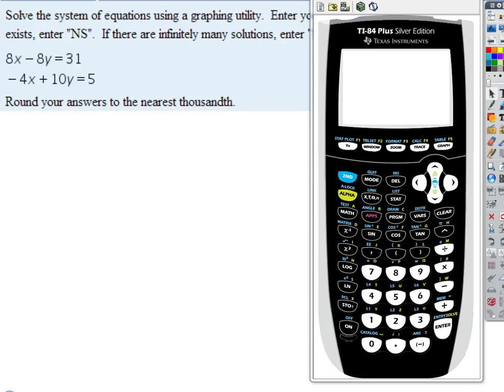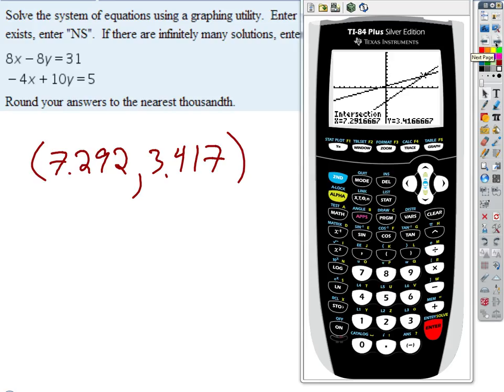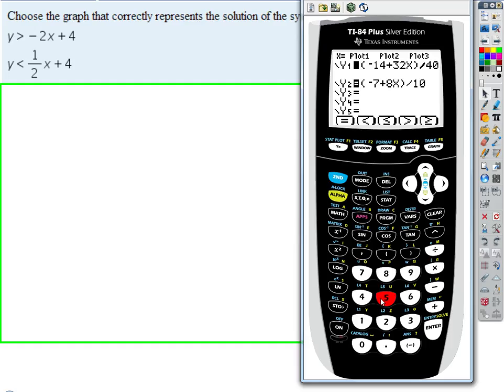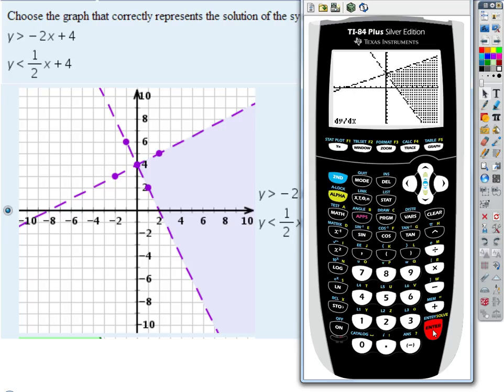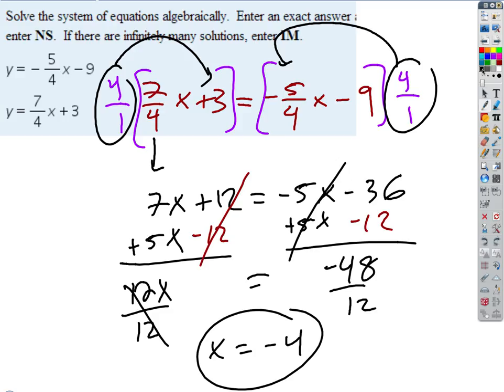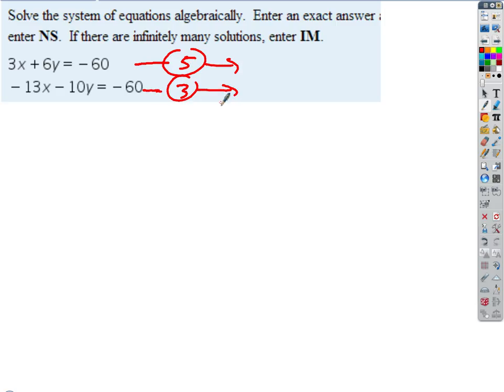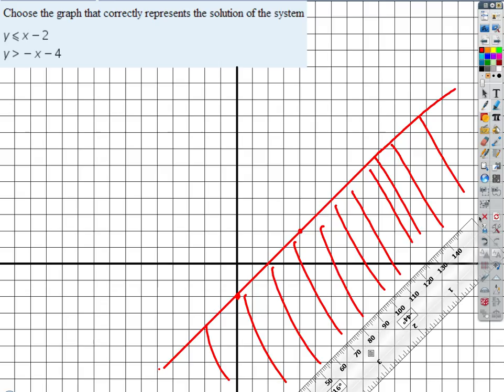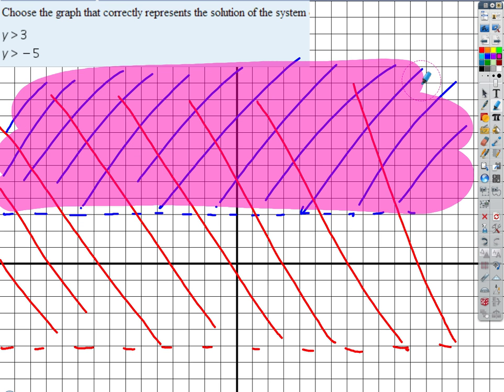Linear Systems Test Review